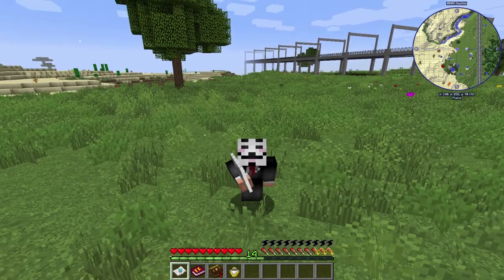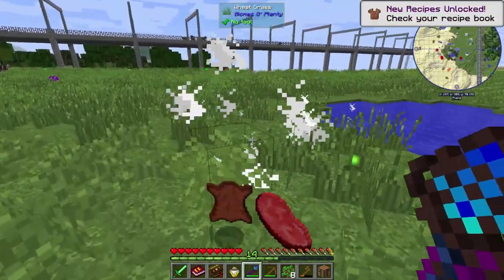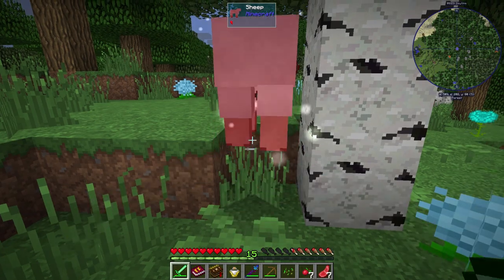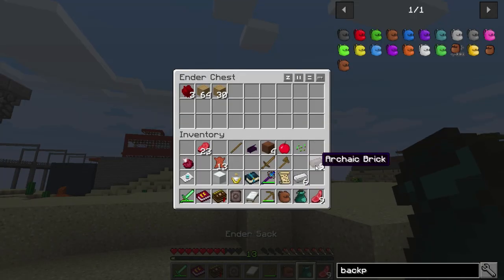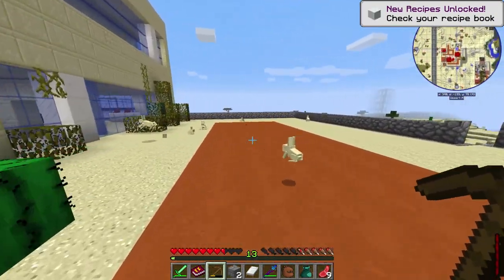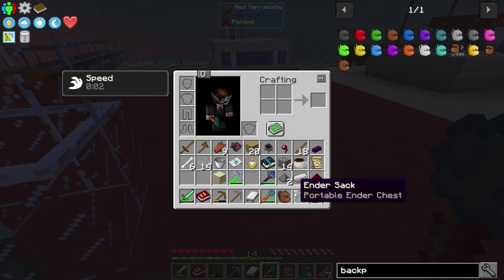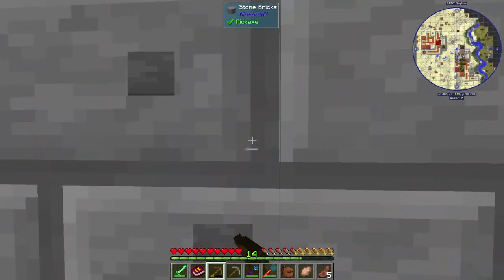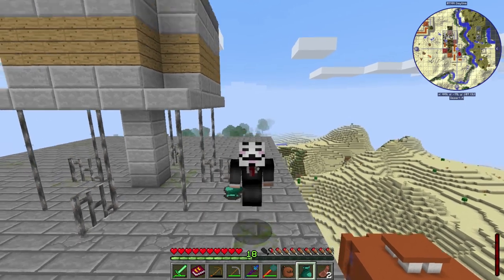FTB Horizons III 1.12 Lost Cities + Cyclic OP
Horizons III is the sequel to the original Horizons and Horizons: Daybreaker, but updated and remastered for 1.12.2. The Horizons series is created to showcase some lesser-known mods in the Minecraft world that don’t often get put into larger FTB packs. It aims to show off new mods to the realm of FTB, such as Astral Sorcery, Cyclic, EvilCraft, Integrated Dynamics, Silent Gems and The Lost Cities, just to name a few. Other commonly used mods are added in to fill content gaps where needed to better round out the player experience. The mods are left as default as possible to match resources and information found online to help you along the way.